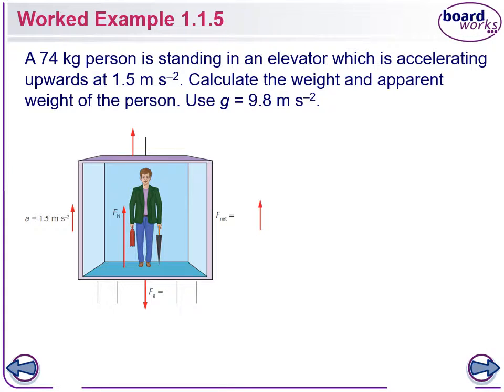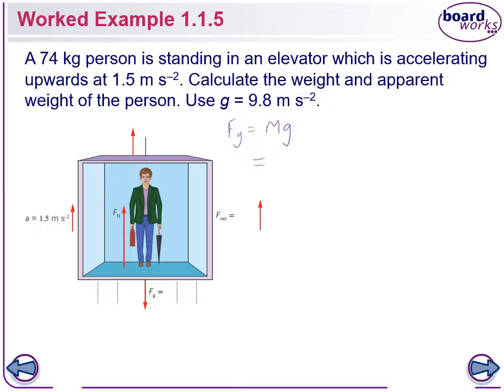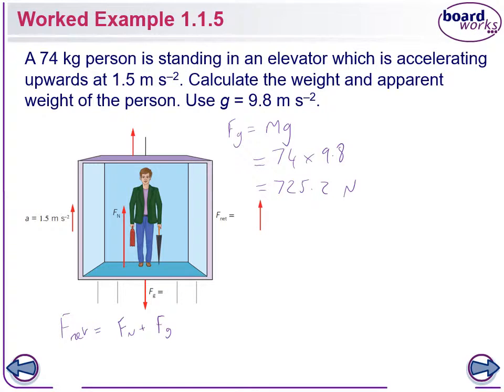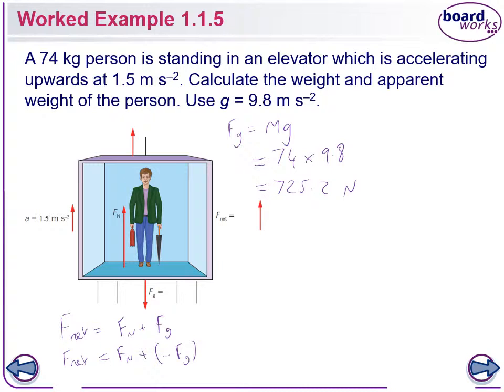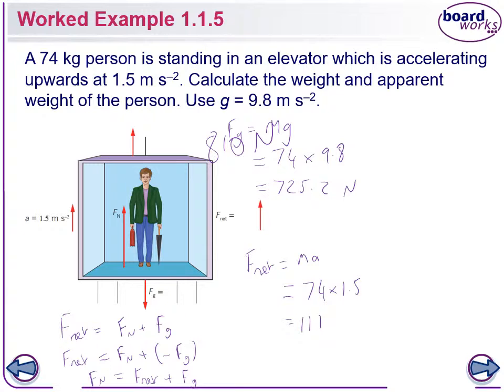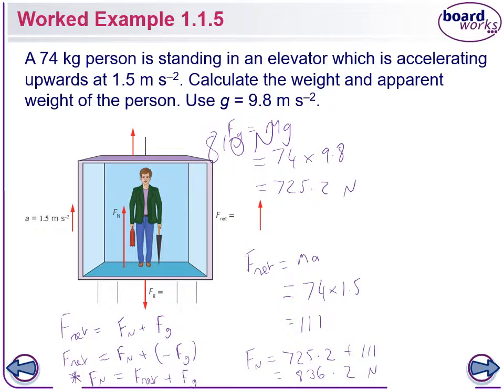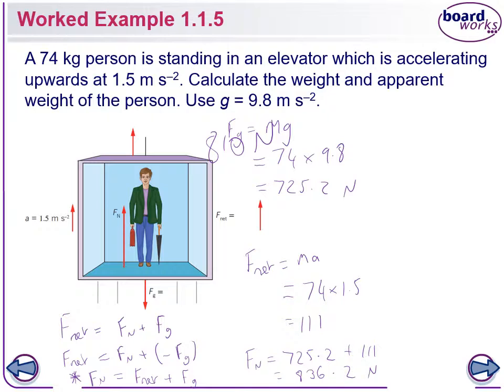115 Apparent Weight